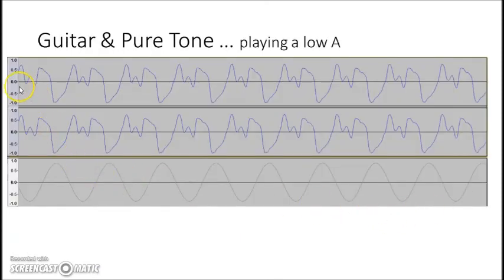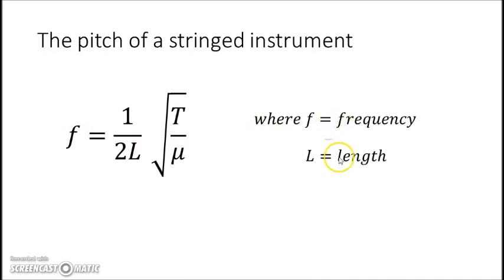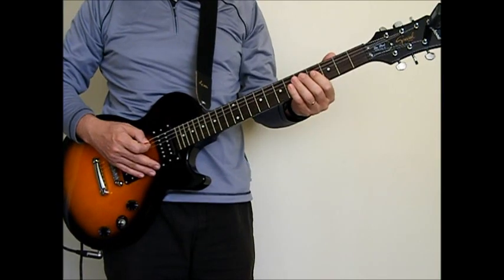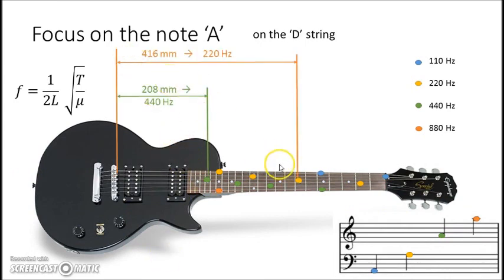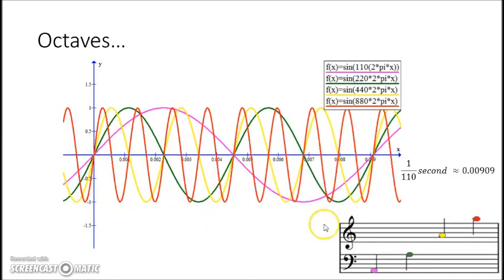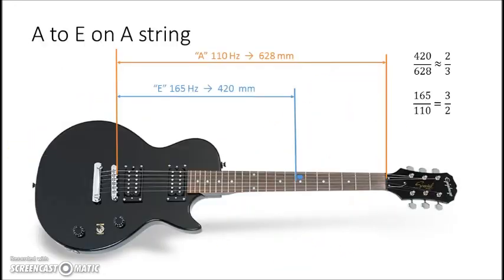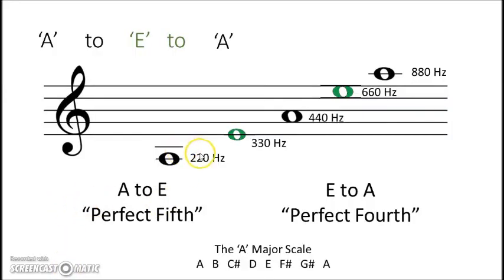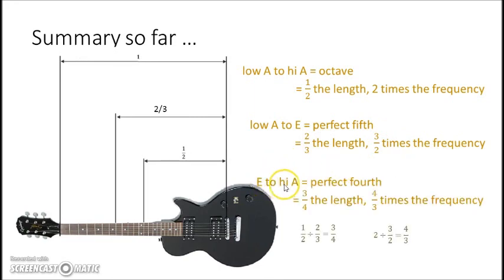An Introduction to the Mathematics of the Guitar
This video is part of a presentation made for my students about maths and music. I focus on pitch/frequency. The emphasis is to look at the relationship between string length and frequency and look at some simple fractions.

This may be a good stimulus for a further investigation into mathematics and/or music.

By the way, I choose the note A because the numbers are the easiest.

Please note this was a presentation for my students. You are welcome to comment and add information or corrections, but I will probably not respond to questions. Thank you for your understanding.